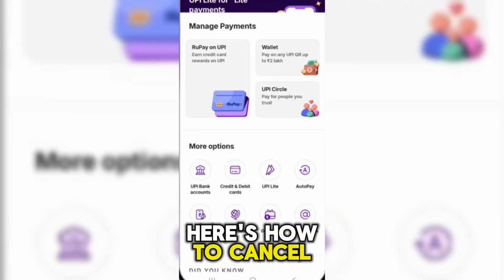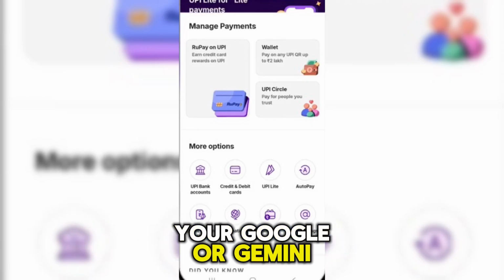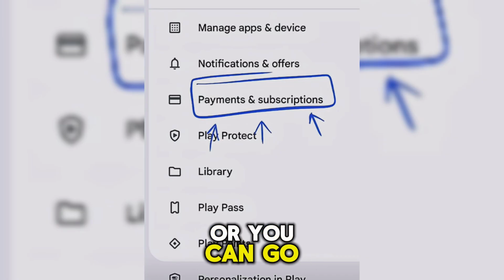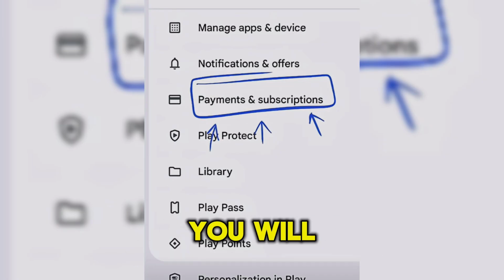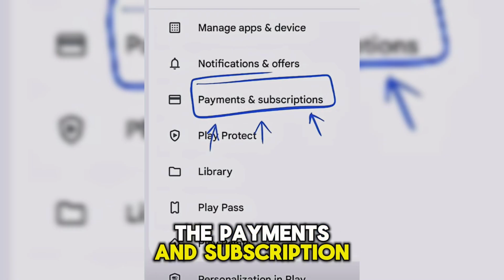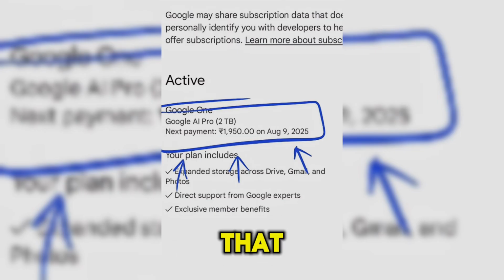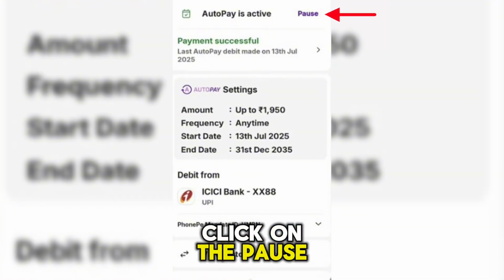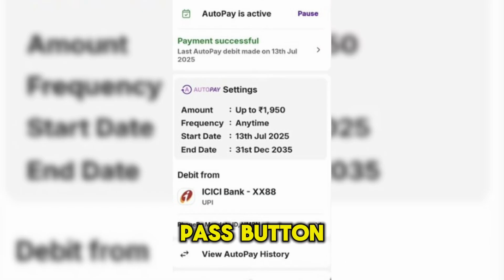How to Cancel Gemini Subscription on Google Pay [Step-by-Step Guide]